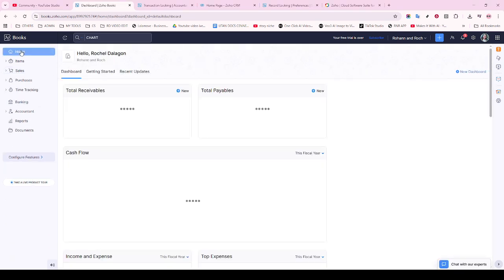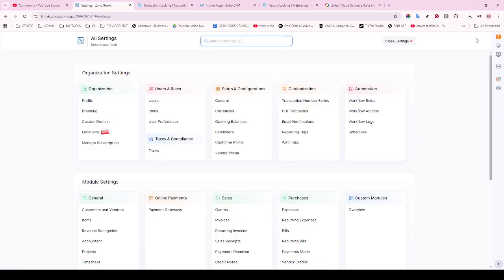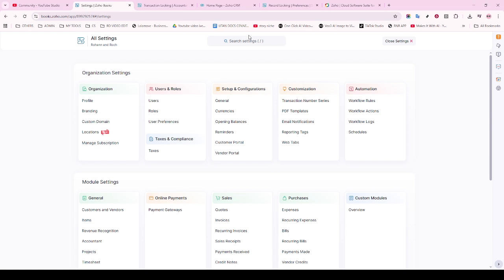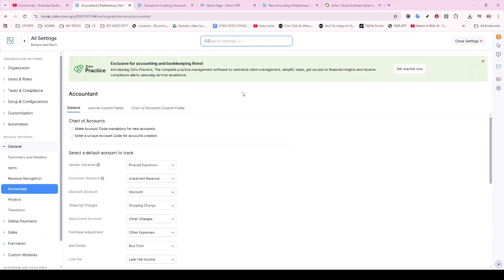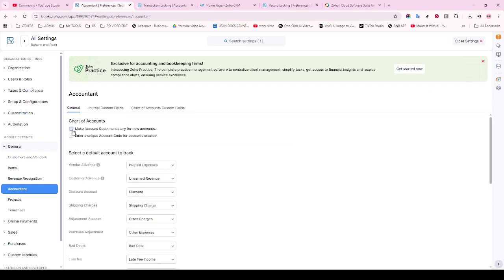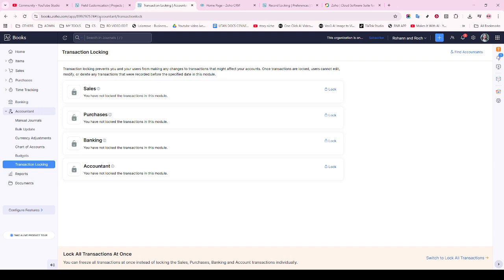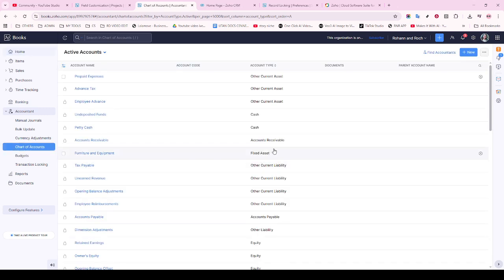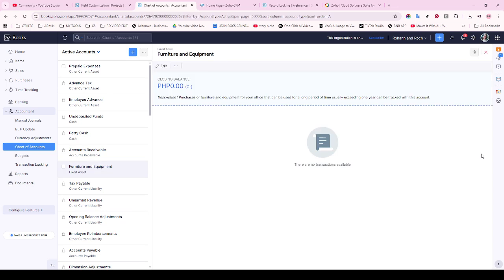How to Merge Accounts in the Chart of Accounts in Zoho Books Full 2025 Guide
Struggling to keep your Zoho Books Chart of Accounts organized? 📊 In this full 2025 guide, we’ll show you how to merge accounts in Zoho Books efficiently and safely.

Merging accounts can help you clean up duplicate entries, simplify your financial reports, and maintain accurate bookkeeping. Whether you’re an accountant, small business owner, or finance professional, this step-by-step tutorial makes the process easy and error-free.

By the end of this video, you’ll learn:
✔️ How to identify accounts to merge
✔️ Step-by-step process to merge accounts in Zoho Books
✔️ Best practices to avoid errors or data loss
✔️ Tips to keep your Chart of Accounts organized